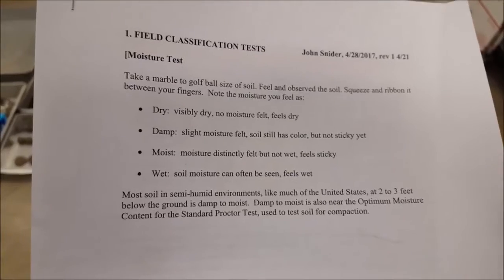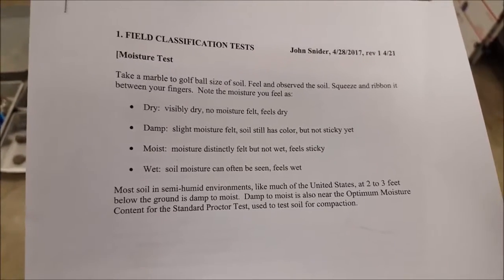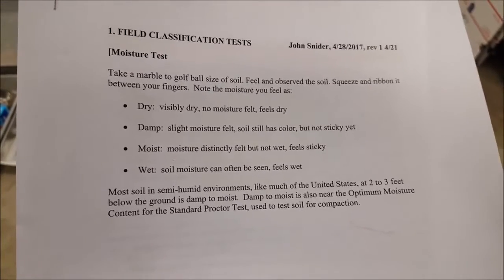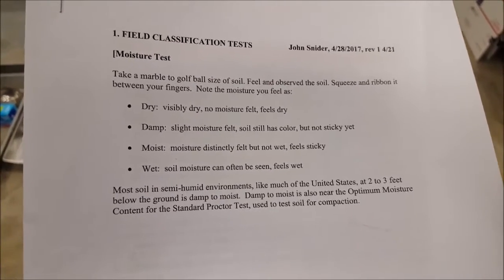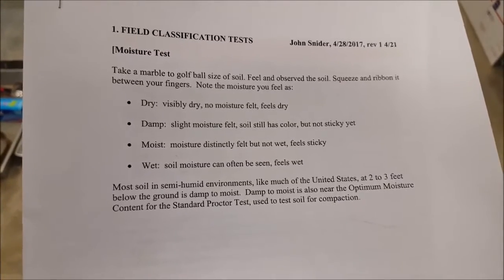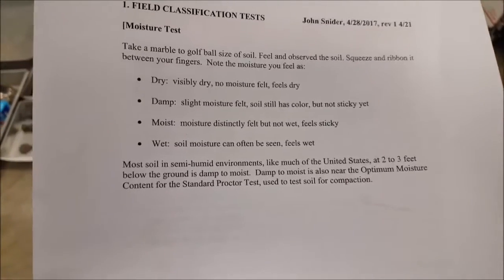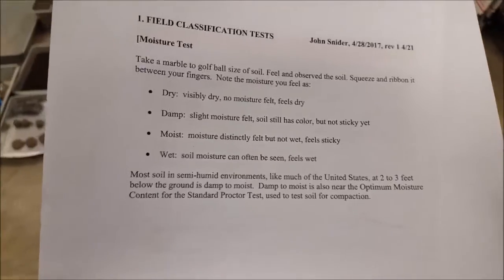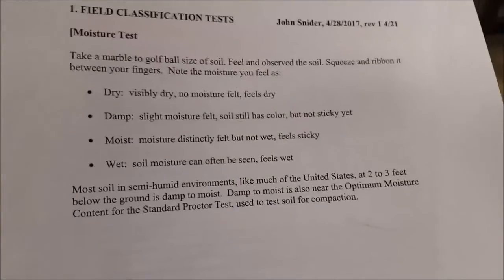1 Moisture Test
1 Moisture Test